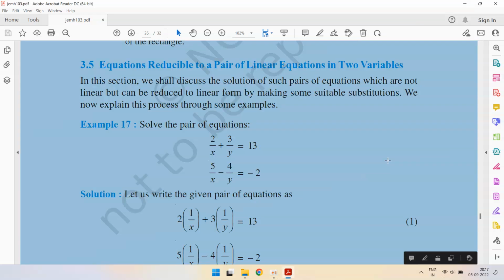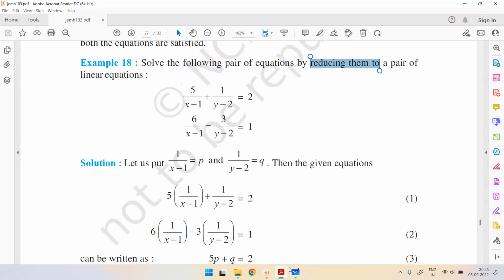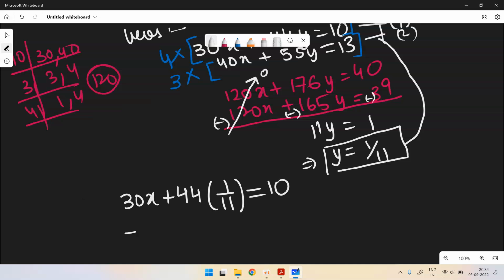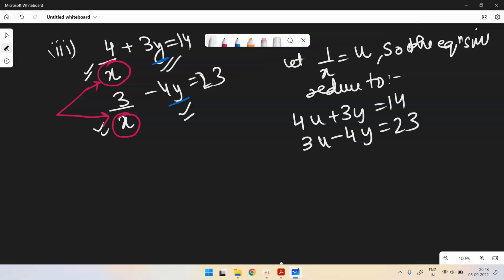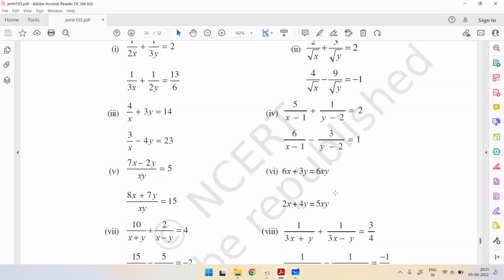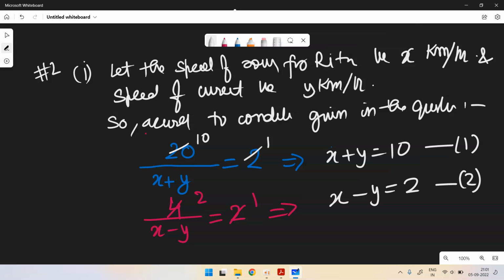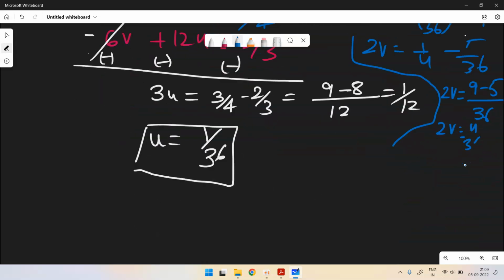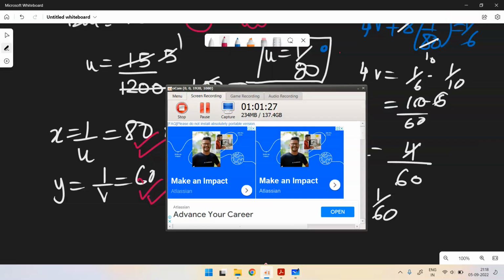PAIR OF LINEAR EQUATIONS IN TWO VARIABLES PART 7